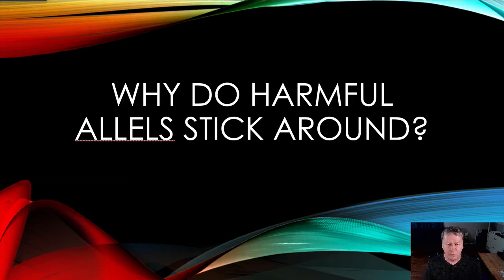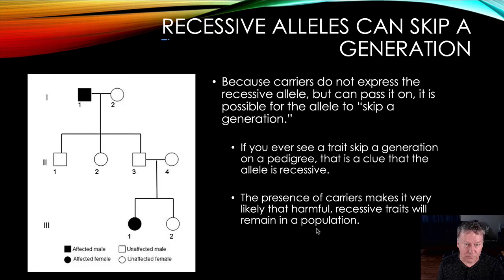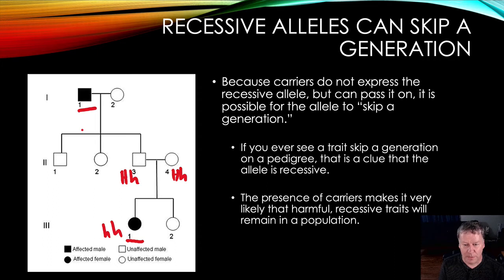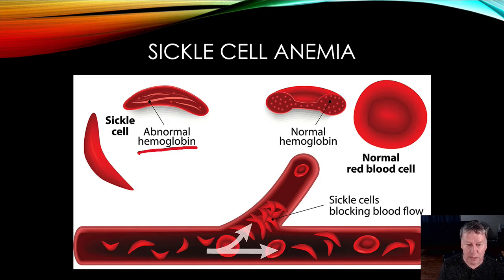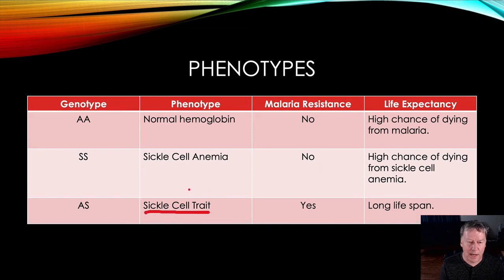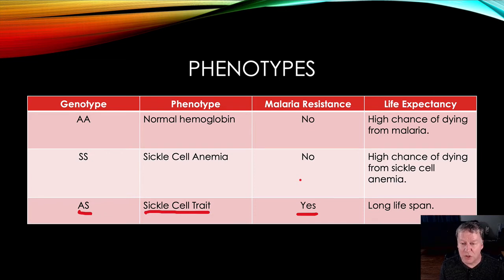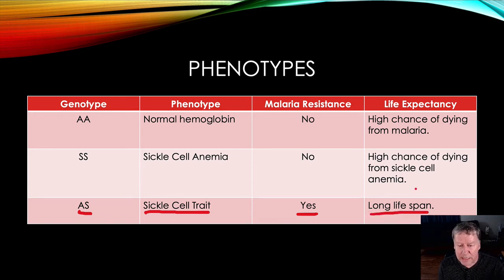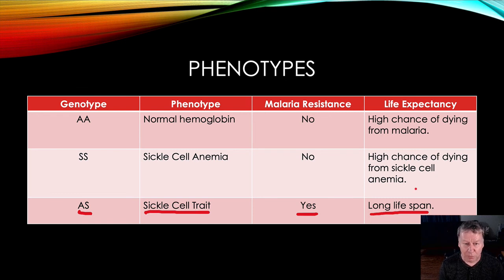Why Do Harmful Alleles Stick Around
AP Biology lecture talking about why harmful genetic alleles stay in populations.  We look at two reasons, recessive alleles and the heterozygous advantage.